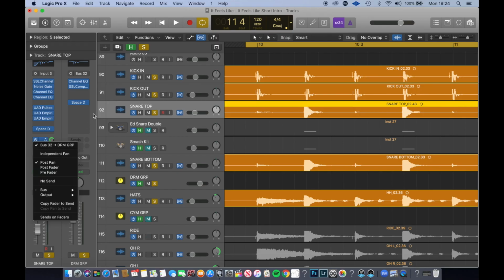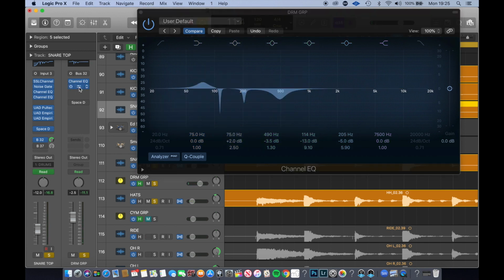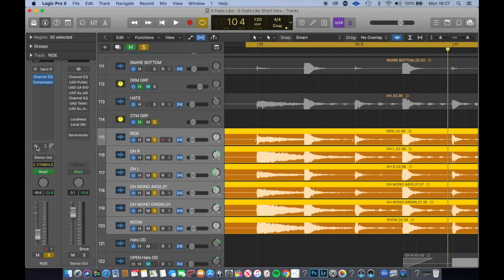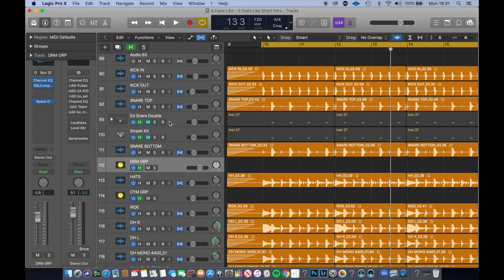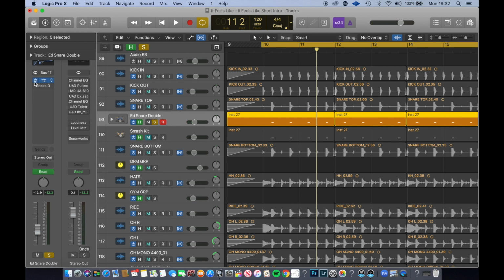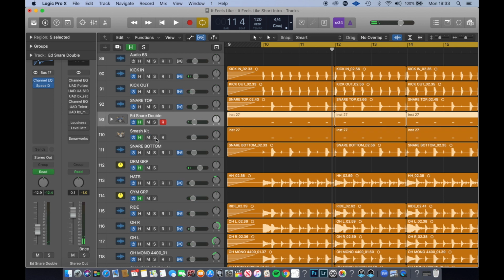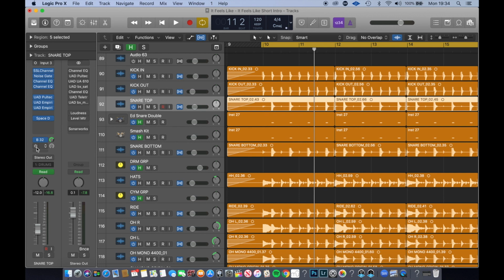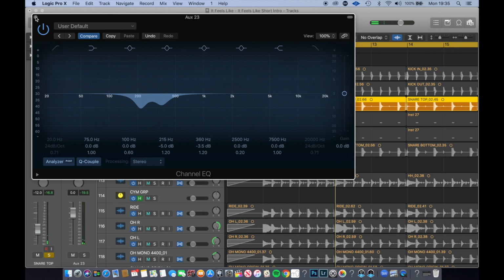HOW TO MIX DRUMS: Busses, Samples & Master Buss Processing (Part 3of3) ('It Feels Like')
PART THREE of a three part series discussing how I got the drum sounds on the first track, 'It Feels Like' from 'The Album Project' YouTube Series.

The first song from The Album Project is here. A lyrically dark and melodically intense offering, this is the song that started this whole project back in June 2019.

 - Vocals by Ed Thorne
 - Piano by Ed Thorne
 - Drums by Ed Thorne
 - Lyric Video by Ed Thorne

This channel is dedicated to documenting the writing, recording and production of a new album, from start to finish, in a home studio. Find out who I am, what I do, where this channel has come from and what you can get out of it. See top London session musicians in action performing on the songs. I will be sharing tips and techniques on all things recording, home studio production and Logic Pro X.

VIDEOS WILL INCLUDE:

A detailed break down of each song,
My approach to writing and recording,
Logic Pro X tutorials & workflow,
Recording tips & techniques
Production tips & techniques,
A/B gear comparisons,
Equipment and accessory reviews
Plugin reviews & comparisons,
Interviews with industry professionals,

GEAR USED:
PRO-COUSTIX Studio Foam
PRO-COUSTIX Corner Blocks and Ceiling Cubes
GEAR4MUSIC 3-Tier Desk
SONAWORKS Ref 4 Studio
UAD Apollo Twin Sound Card
SENNHEISER ME2 Lapel Mic
SENNHEISER MKE400 Camera Mic
NEEWER 660 Bi-Colour, Dimmable LED Video Lights
CHAUVET Freedom Par Uplight